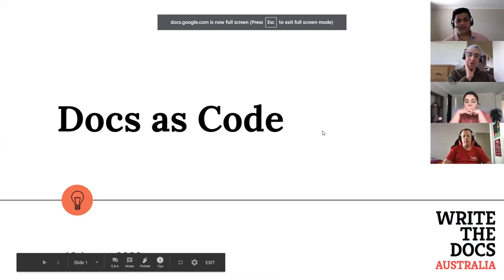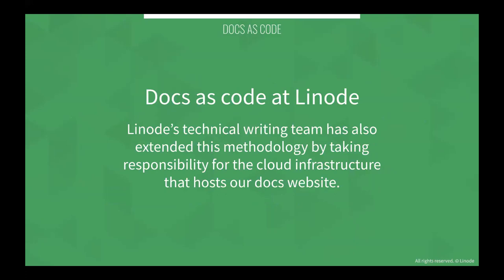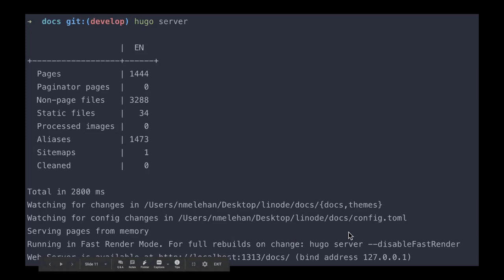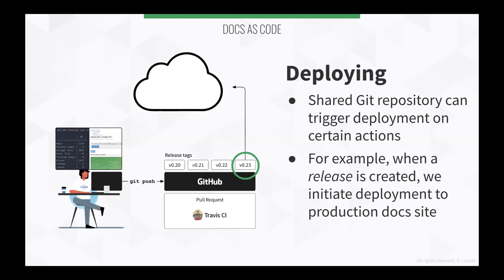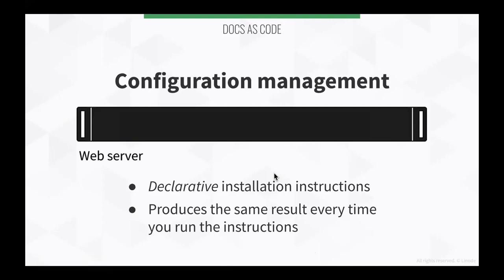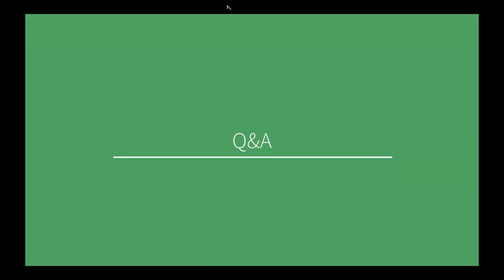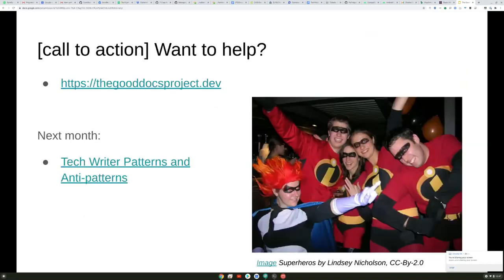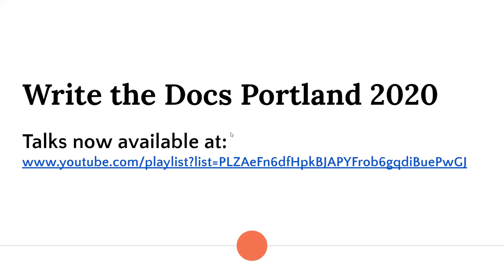Write the Docs Australia - Docs as Code (19 Aug 2020)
This talk illustrates how technical writing teams can also take ownership of deploying and hosting their documentation libraries, which can relieve reliance on a separate operations team. To do so, it introduces several infrastructure as code tools and show how they can integrate with version control, static site generators, and other popular docs as code practices.